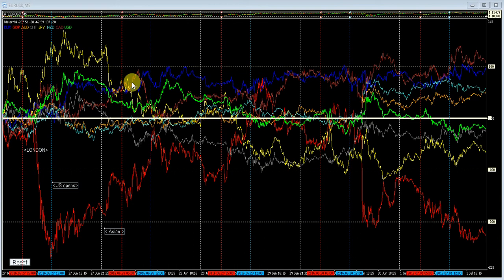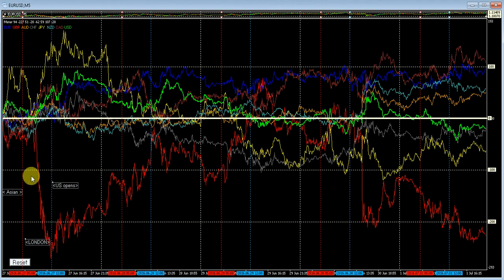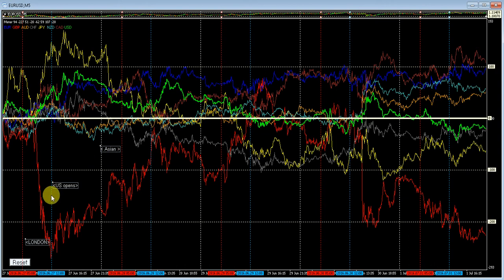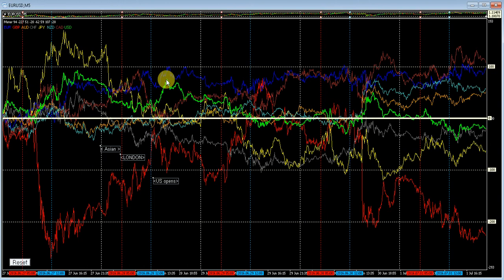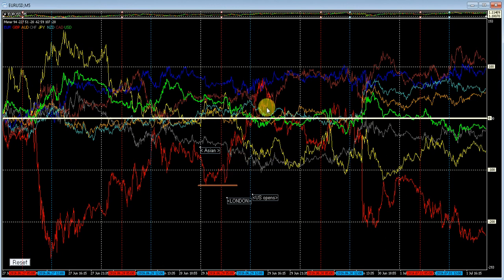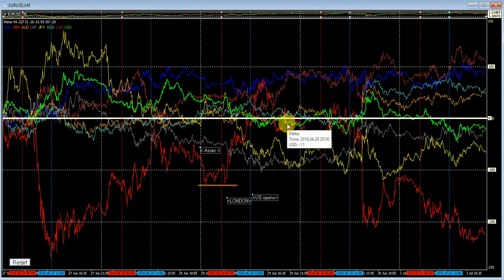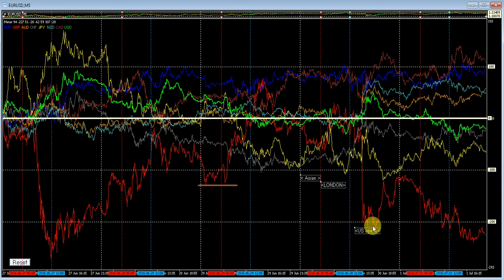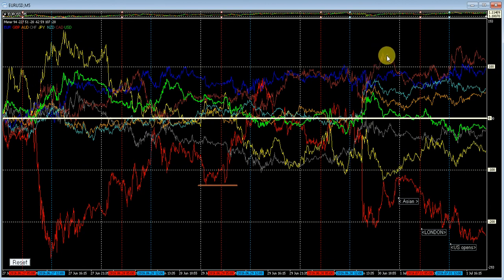the forex trading week ending 1st july 2016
hey guys - heres the week as observed / traded by myself .hope its of interest to everyone and how I viewed the scalping opportunities and action .great week ...great volatility ! - NVP